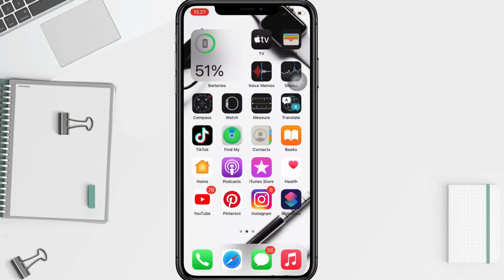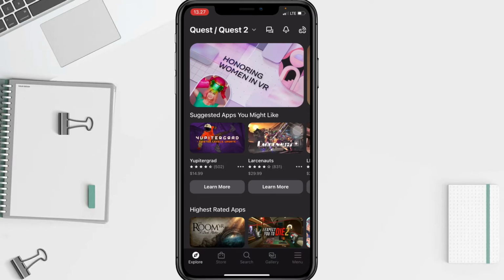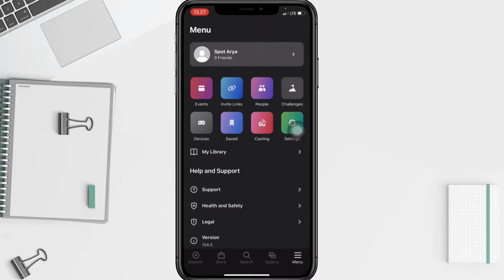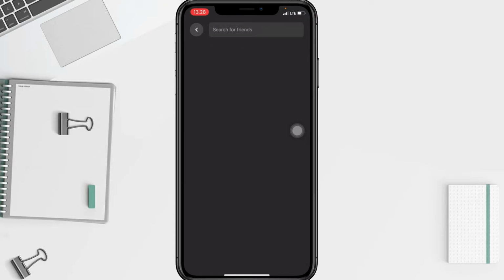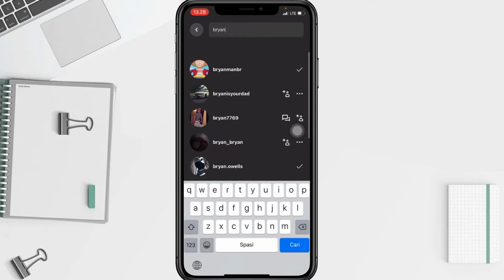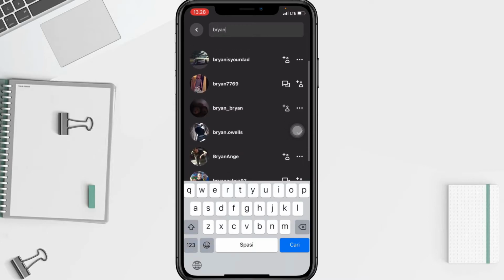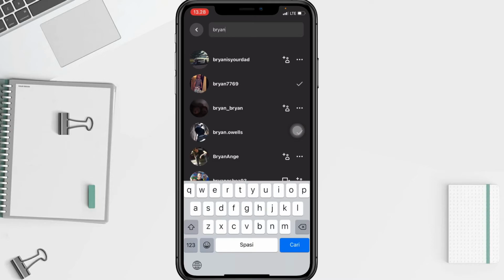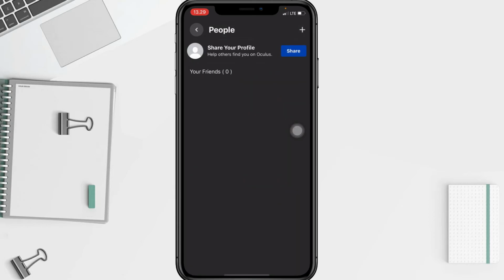How To Add Friends On Oculus App On Iphone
*this video is related to :
how to add friends on oculus app
how to add friends on quest 2
how to add friends on oculus quest 2